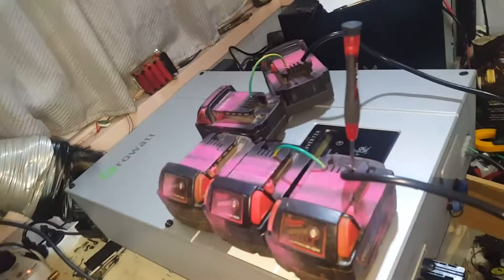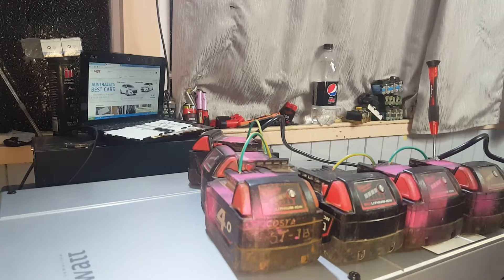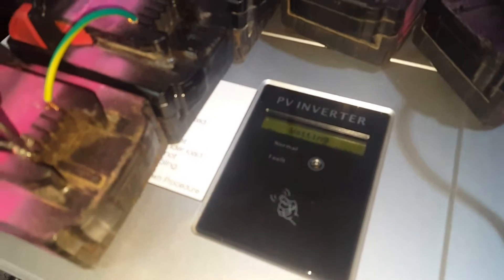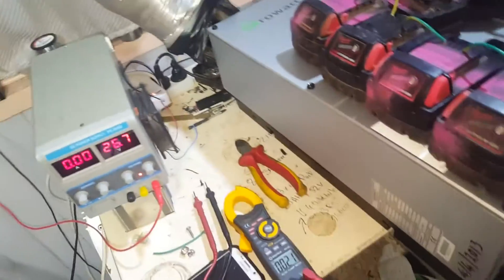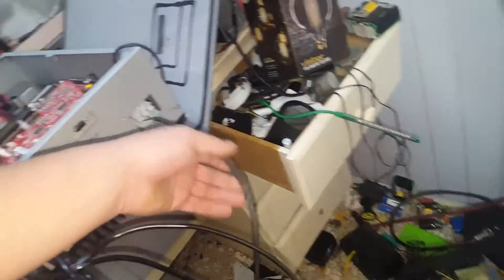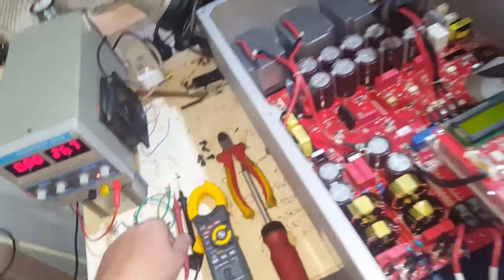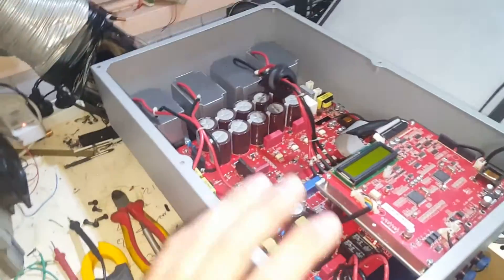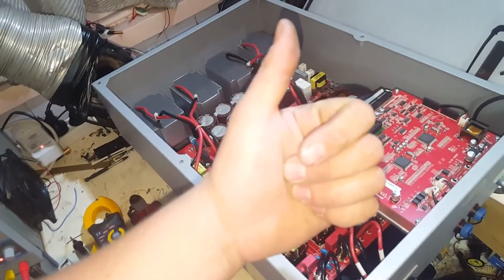Growatt 5000mtl 5kw grid tie inverter testing Ac and Dc